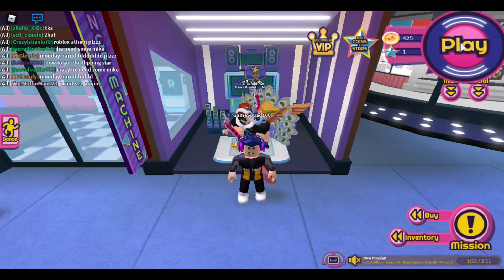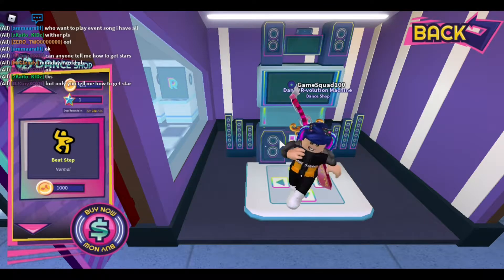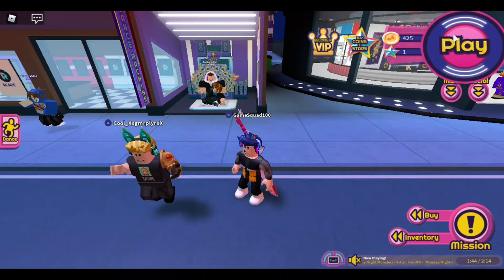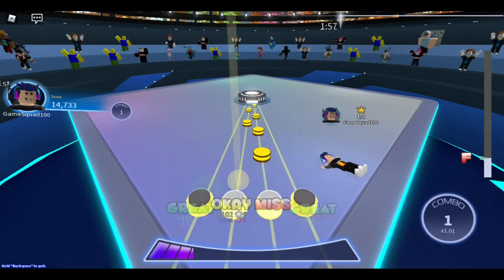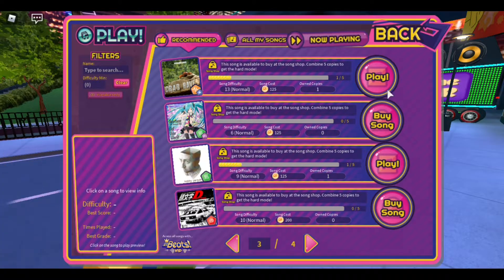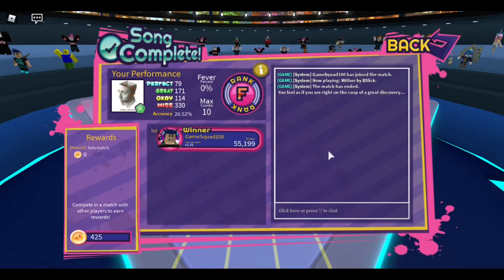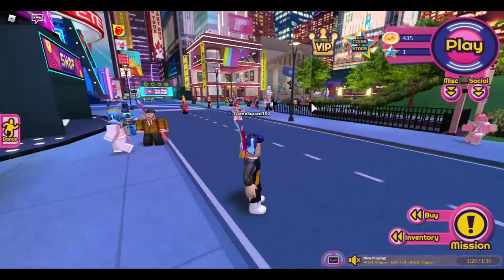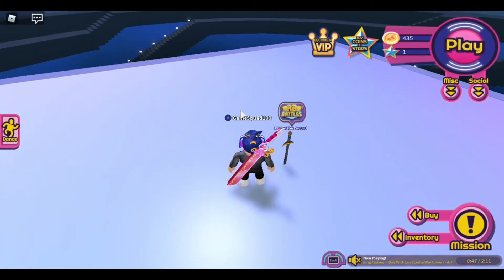how to get the DJ's SWORD OF AGILITY!! in RoBeats! RB battles event